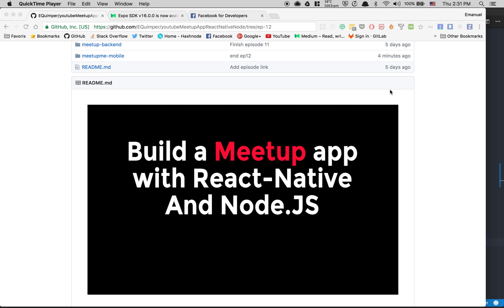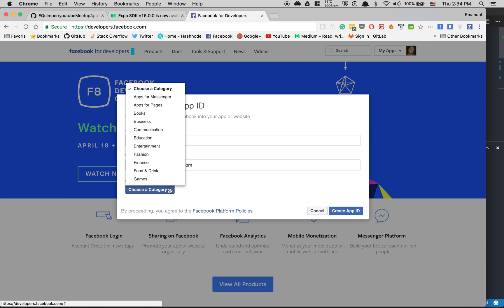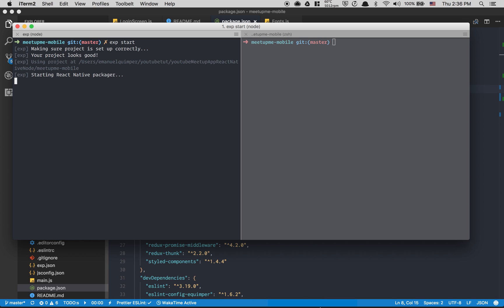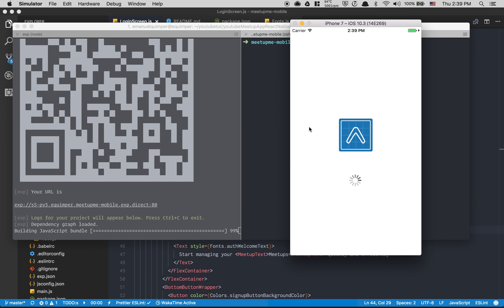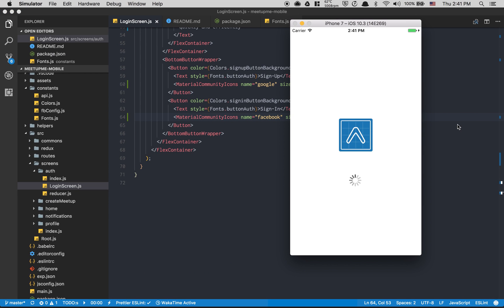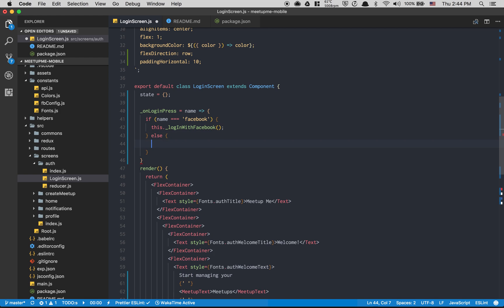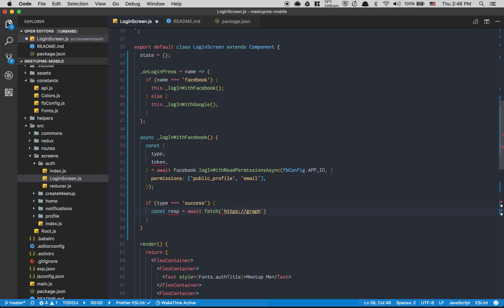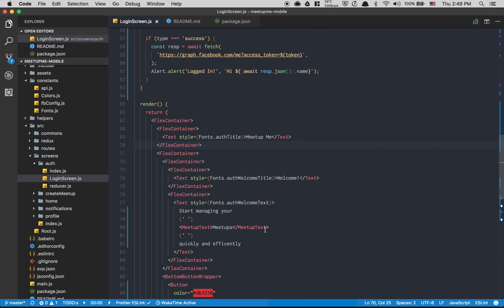React-Native & Node Tutorial - Build a Meetup app [Part: 12]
In this episode, I updated Expo to v16 and created a facebook app for authentication. I also show how to get the token from facebook.